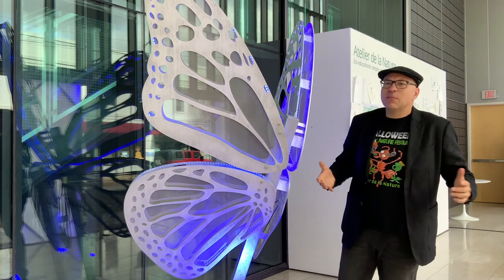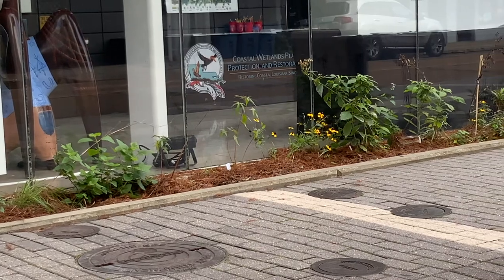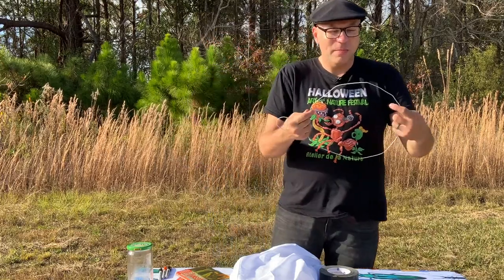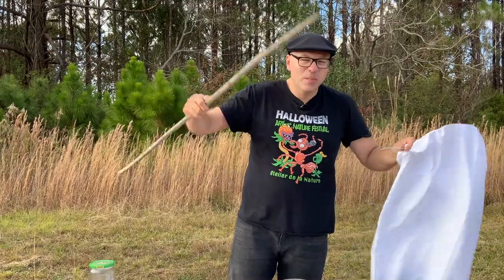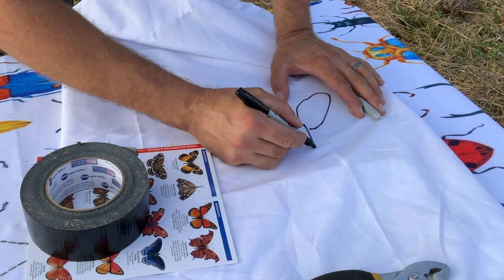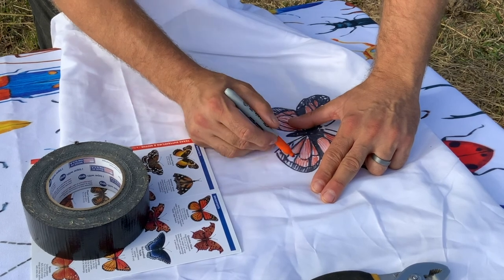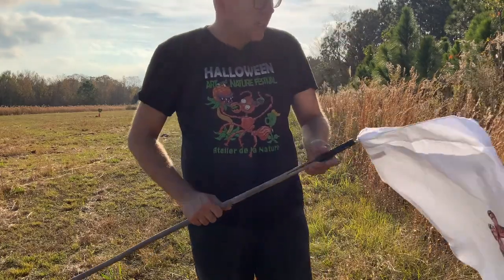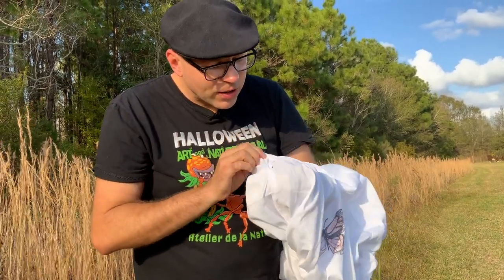Making a Bug Net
In this episode of the Acadiana Center for the Arts Virtual Art Studio, we'll learn about bugs and then make our own sweep net! Join teaching artist Brandon Ballengée  for a visit to part of his exhibit, "The Age of Loneliness" at the Acadiana Center for the Arts, a pollinator garden, and a field trip to the Atelier de la Nature in Arnaudville. After learning a little about insects, we'll make a sweep net, learn how to sweep for insects and identify some bugs!

Virtual Art Studio is a program of the Acadiana Center for the Arts. This video series is presented by Lafayette Utilities System (LUS).

Supply List: pillowcase with seam at the top, duck tape, wire hanger, stick, pliers (may need an adult's help), markers, jar, field guide (optional)